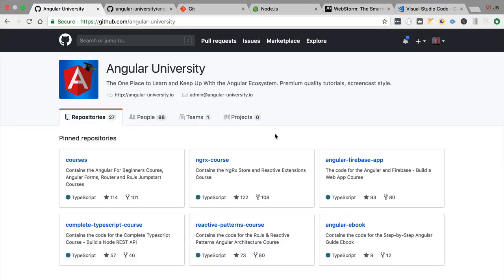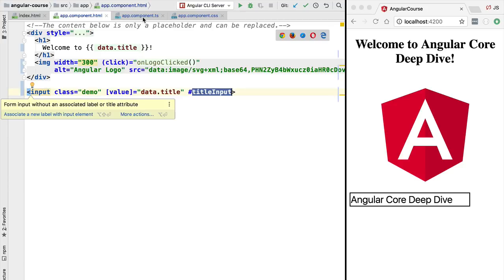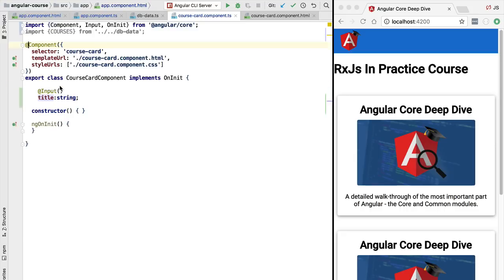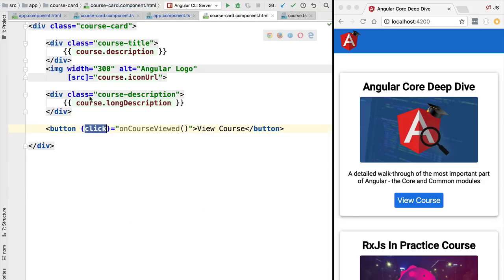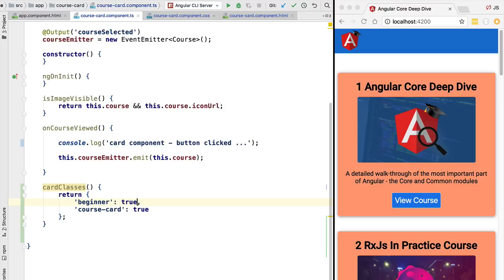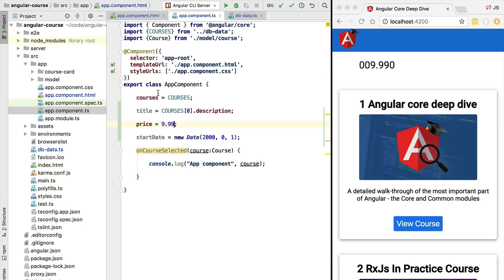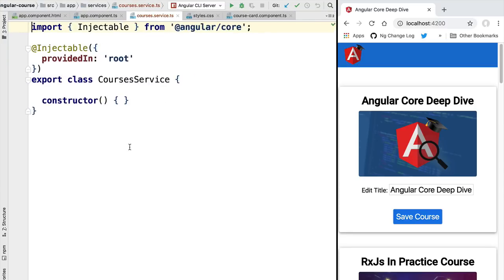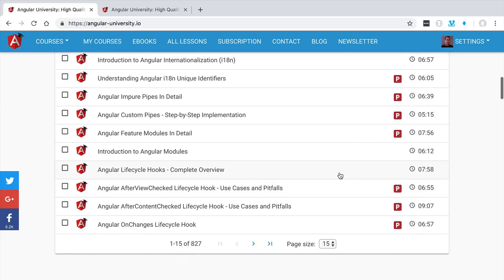💥 Free Angular for Beginners Course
This is the complete Angular For Beginners Course, which is a subset of the Angular Core Deep Dive Course

Included in this course you have the Typescript Jumpstart Ebook, click here for immediate PDF download (no email required)

- This course in a Nutshell

There is a lot to learn about the Angular framework, which can be a bit daunting especially for beginners. But the good news is that there are some parts of the framework that are used much more often than others. In fact, in Angular you will be using 10% of its features maybe 90% of the time!

If you are going to learn Angular, why not focus first on the features that you will be using all of the time, and leave the more advanced parts for later in your learning process?

- Course Overview

This course is a beginner-friendly introduction to the Angular framework. In this course, we are going to start by setting up your development environment, and we will use the Angular CLI to quickly scaffold a small Angular project from scratch.

Using this initial playground, we are then going to answer some of the most common Angular questions:

Why Angular, what are its main advantages and key features? We will answer this by demonstrating how the change detection mechanism works, and introduce some of the Angular template syntax. We will then cover the most commonly used parts of the Angular framework that you are going to be using all the time: Components, Pipes, Services and Core directives, among others.

This course covers the following topics:

Custom components with @Component
Components @Input and @Output, event Emitters
ngFor
ngIf
ngClass
ngStyle
ngSwitch
Built-In Pipes
Async Pipe
Custom Pipes
@Injectable and Custom Services
HTTP Client - GET POST PUT DELETE

This course will give you a practical hands-on introduction to the Angular framework. After taking this course you will feel very comfortable navigating the code of an existing Angular application and finding your way around, and you will know how to build your own custom components.